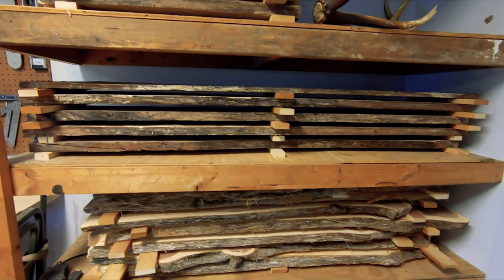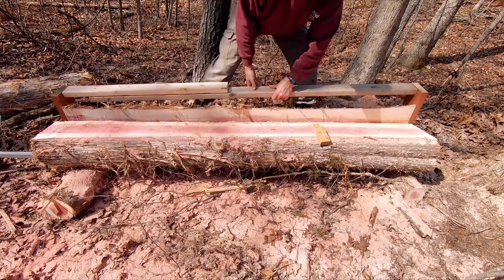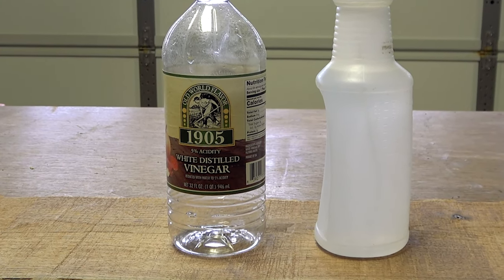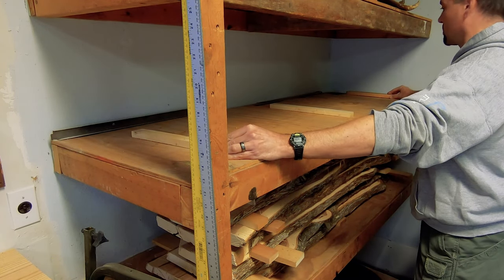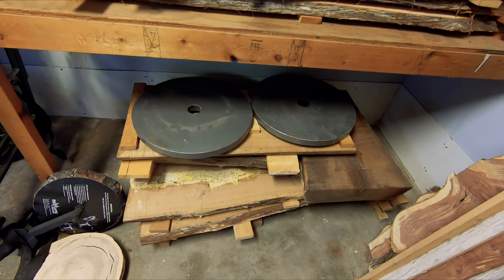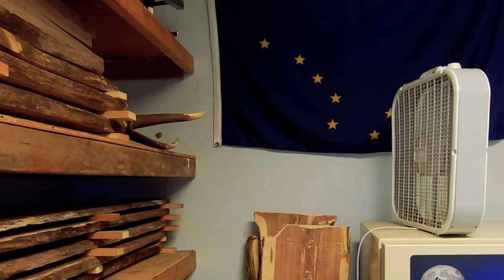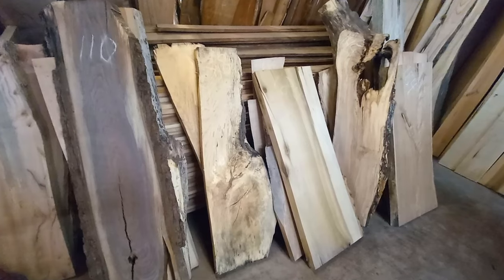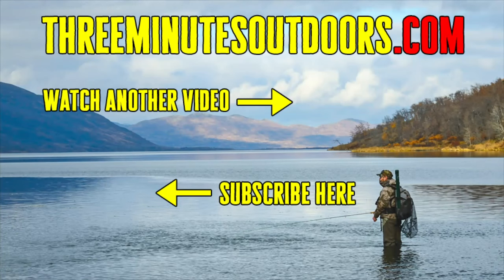Wood Drying - How to Dry Wood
I recently did a video on where you can get your hands on lots of free wood, as well as a video about ways you can go about processing that wood. In this video, I’ll share some ideas about wood drying, including how to dry wood for your woodworking projects, how to use a wood drying rack, how to keep wood from splitting and cracking, and a few other woodworking tips and ideas along the way.